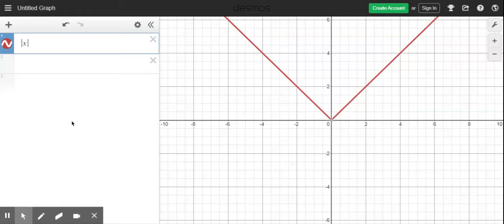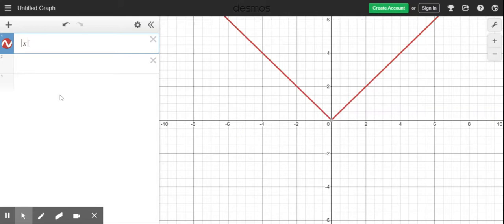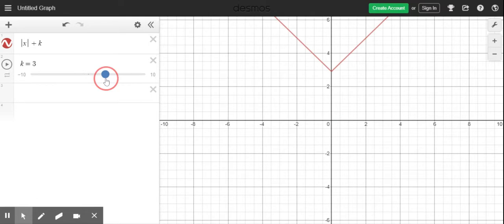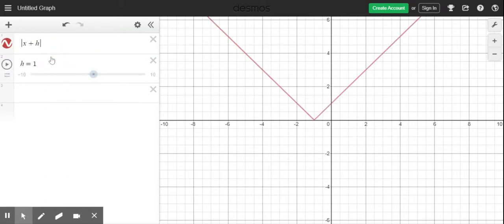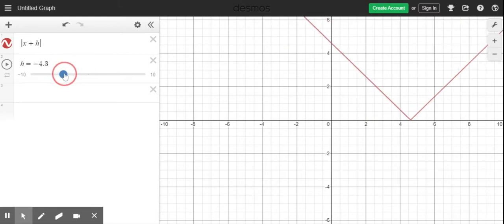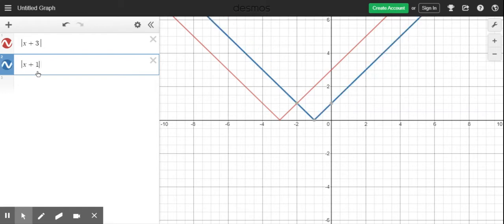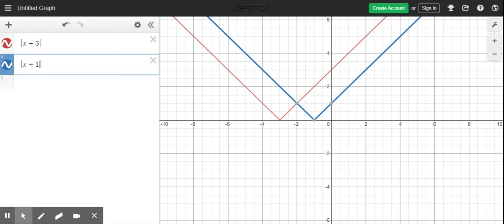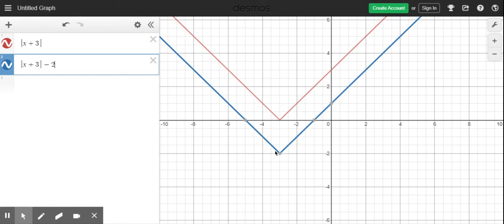Function Transformation-Horizontal and Vertical Shifts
Horizontal and vertical function transformations with Desmos